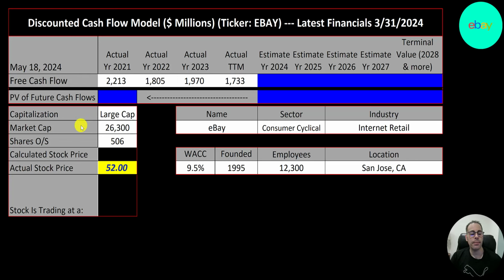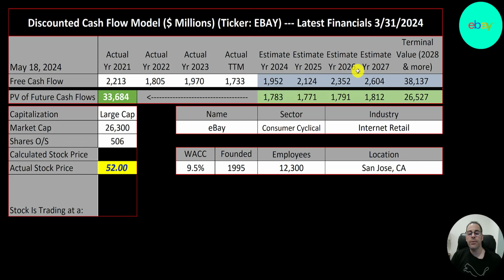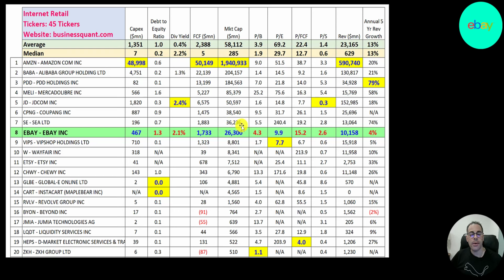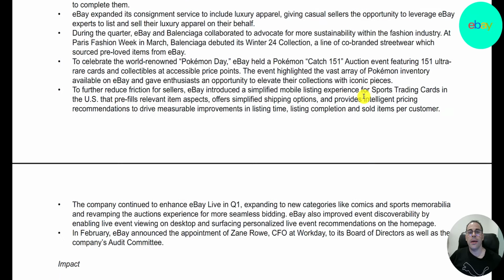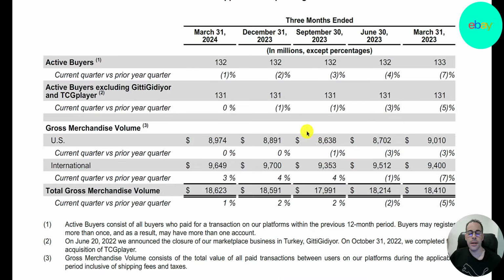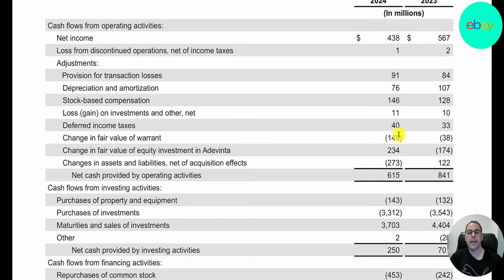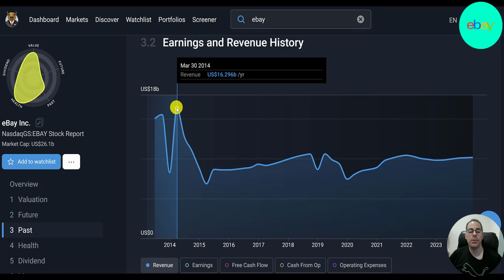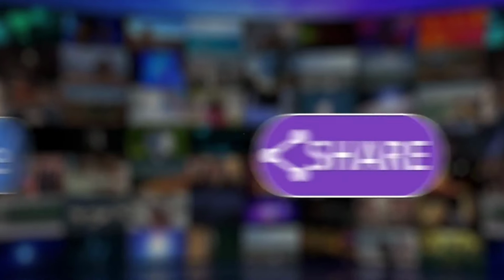Expert Analysis on eBay's Stock --- $EBAY